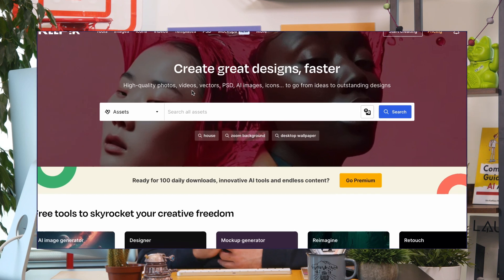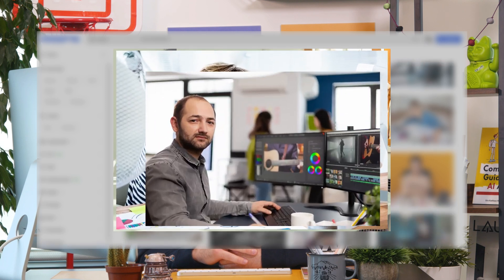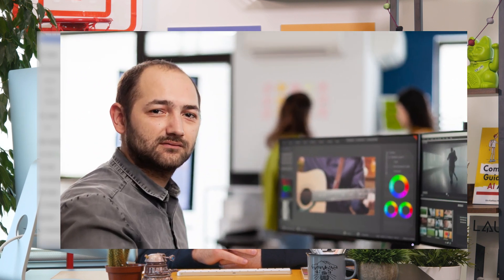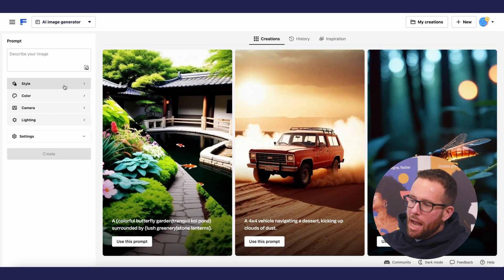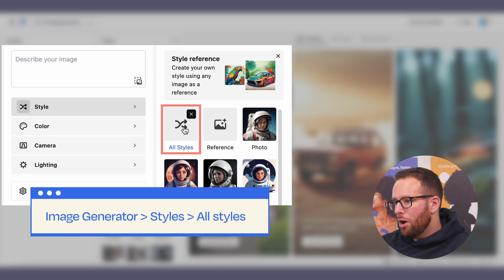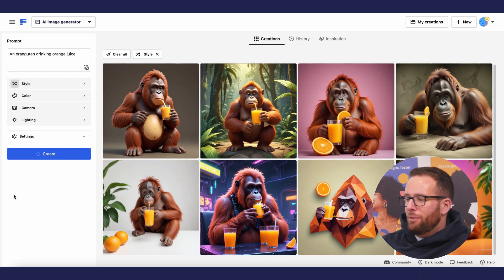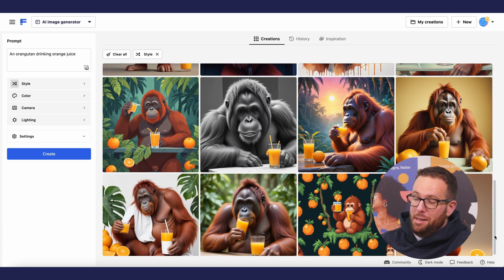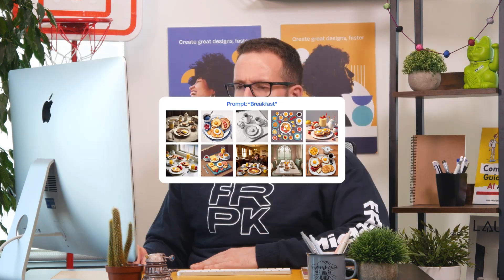EASIEST way of generating AI images | Freepik AI Tutorial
This new feature in our AI Image Generator will help you save time and a few headaches. Designing can be challenging if your client does not have a clear idea of what they really want. Their feedback can make it difficult to get the right results in their book.

Try using our latest top feature "All Styles".

📚 Here's a quick guide on how to get the most out of your AI generating process:
1. Go to our AI Image Generator.
2. Type in your prompt. Be as specific as you want your results to be. If words are not your strongest skill, try using "Prompt Enhancer" to help you out.
3. Choose the "All Styles" feature.
4. Pick from your favorite result.

Want to adjust them a little more? We have an AI Hub that could be of great use in your creative process. 👇

We'll be posting a lot more like this very soon. 🔜💙

00:00 Intro
00:18 Facing client feedback
00:58 Generating AI images.
01:30 One prompt, infinite image styles
01:37 Inspiration for personal projects
02:01 Outro